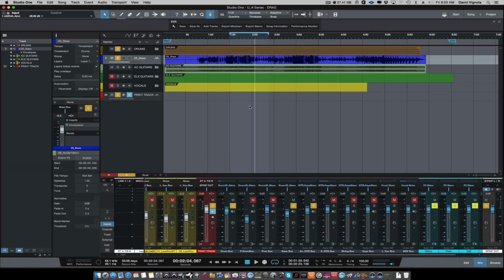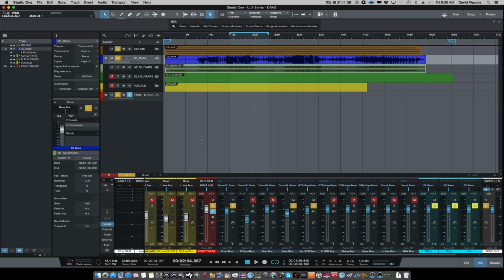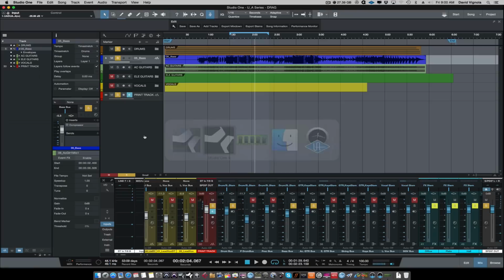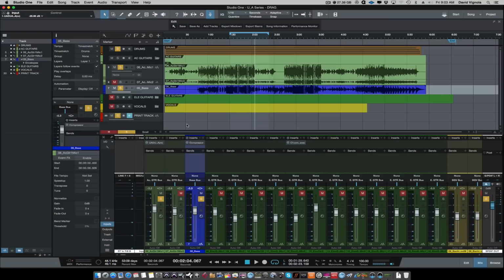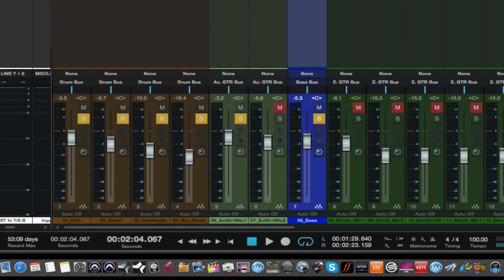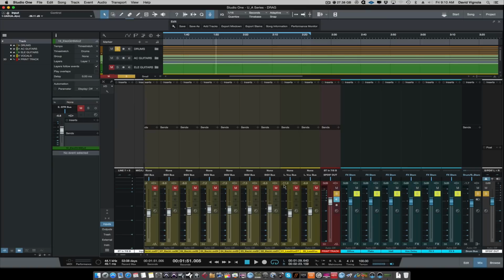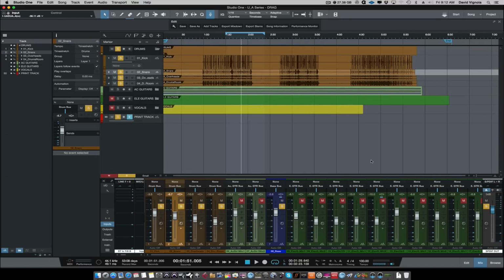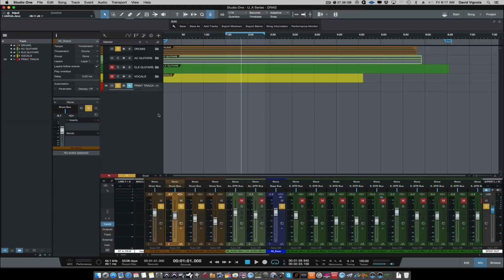Presonus Studio One Version 3 - 15 Things I Like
** My Computer Setup (perfect for recording studios) **

2013 Mac Pro Trash Can

** Camera & Lens **

Display Calibration Tool

** Audio Equipment **
BeachTek Audio Preamp
Bestview S7 – 7in external monitor
Sennheiser MKH416 shotgun Mic
Best Tri-pod -Triad Orbit T3 Rolling Stand
Tripod Accessories
Logitech Webcam